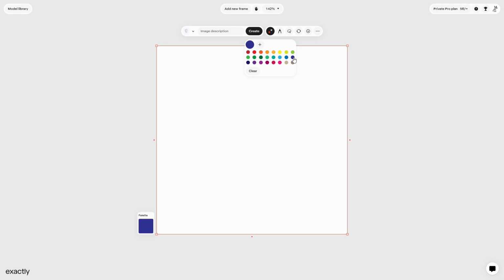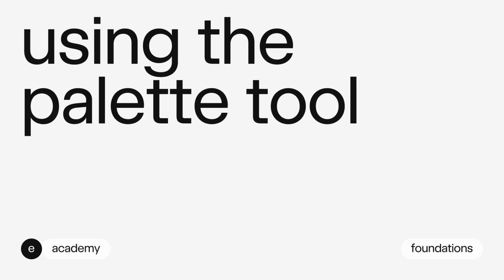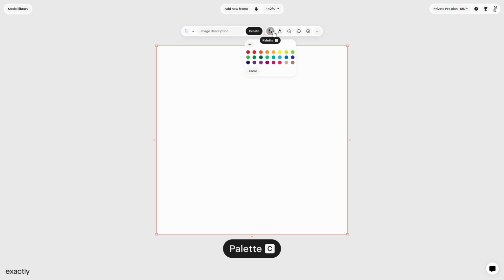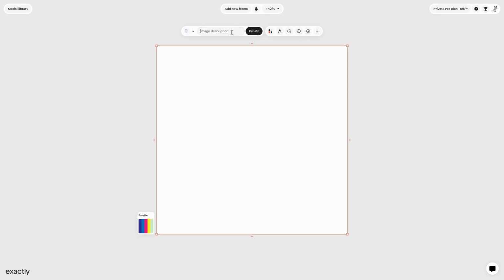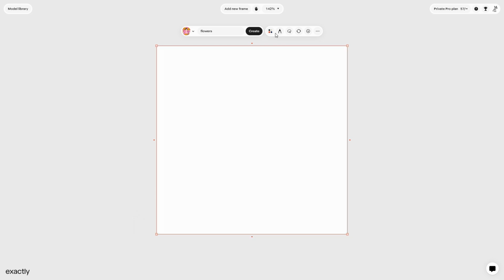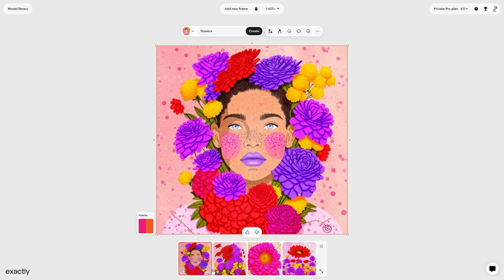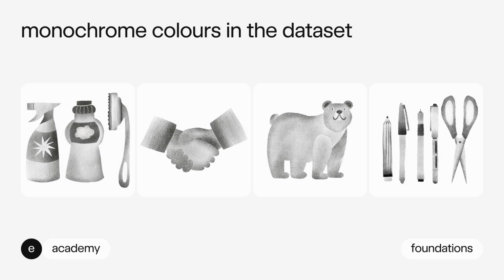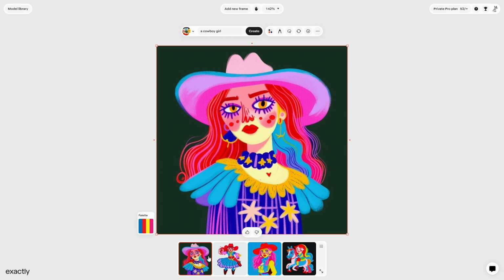exactly.ai academy 04: the palette tool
Getting started with exactly.ai is free.

In this video, we demonstrate how to use the palette tool to influence the colours of your image generation in exactly.ai.

timestamps:
0:00 introduction
0:08 using the palette tool
0:28 advice and considerations
1:23 recap + support